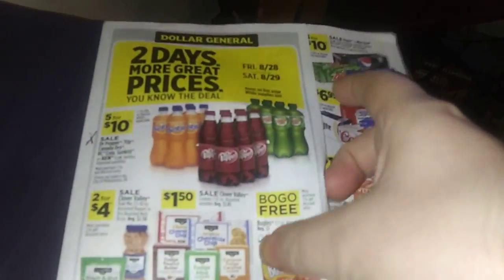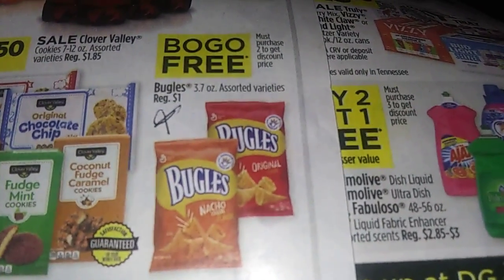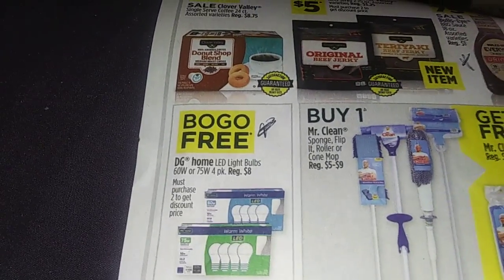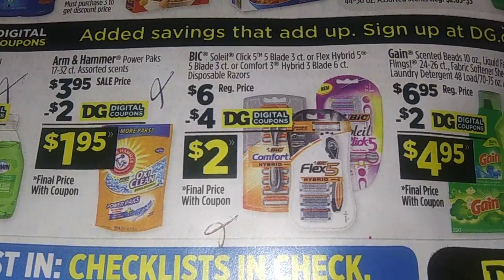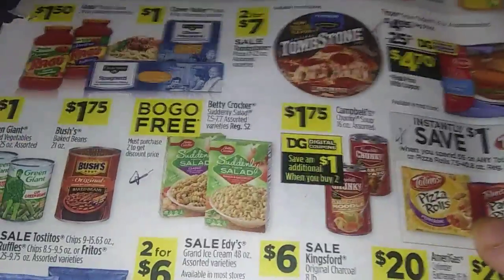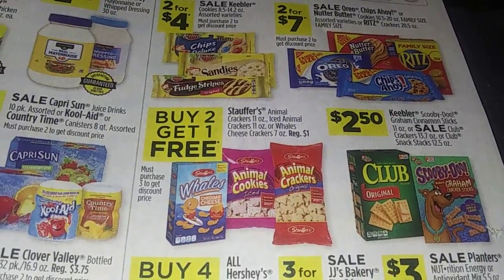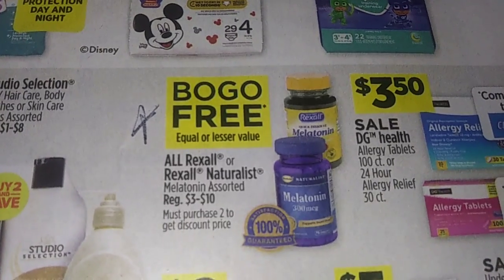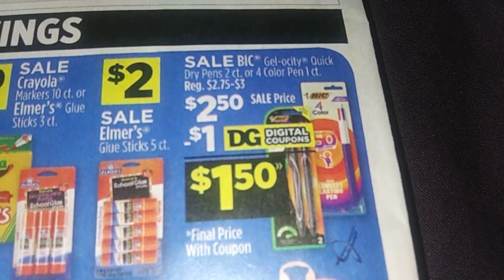Dollar General matchups for 8/23-8/29/20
DollarGeneral thank yiu for watching..